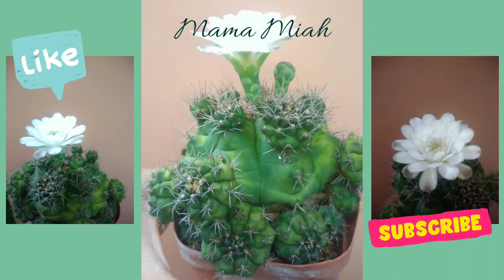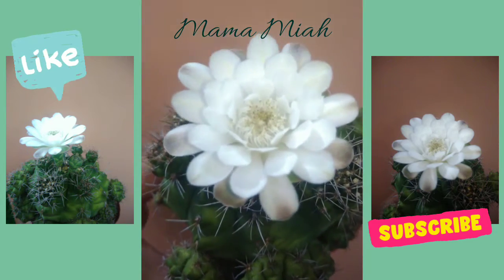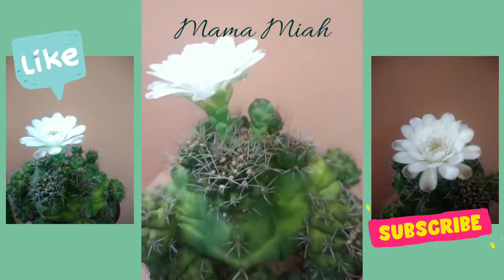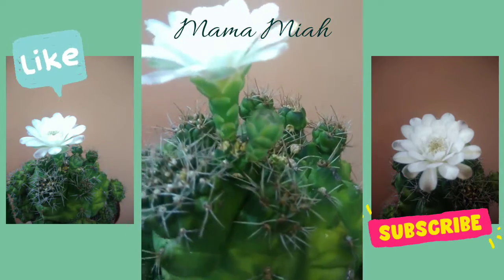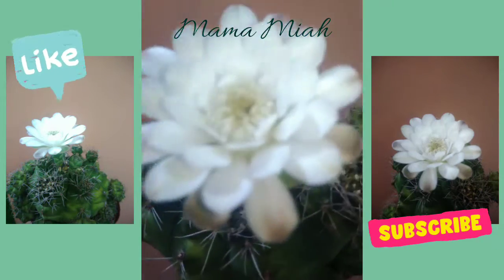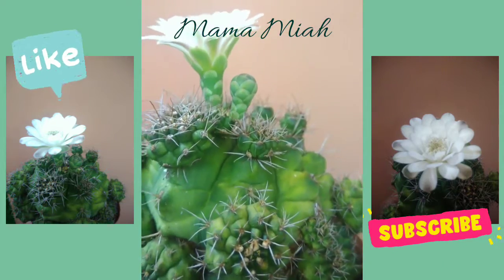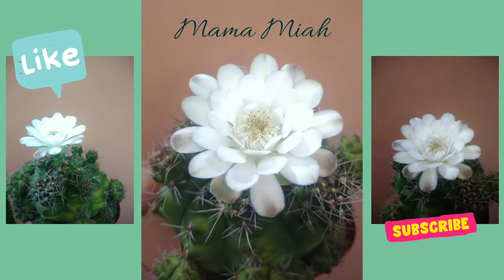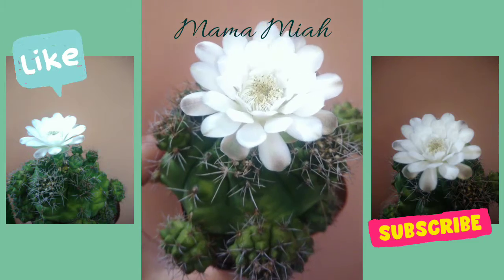My Gymno Cactus Bloomed Again!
My Gymno Cactus Bloomed Again! YAY! So happy to see her bloom today. 🌵💚 Happy Sunday everyone!

This video is edited using CANVA, to try Canva for FREE, you can download it and start designing anything in minutes with thousands of beautiful templates and images.

Download and Join PayMaya and Don't forget to use this invite code: 1sjer0m